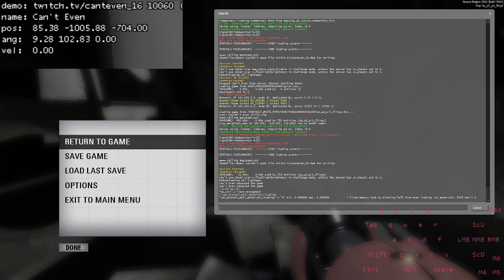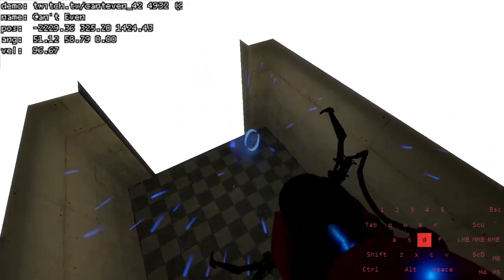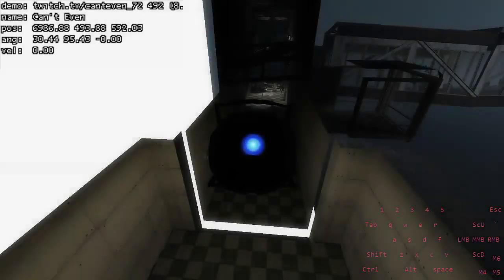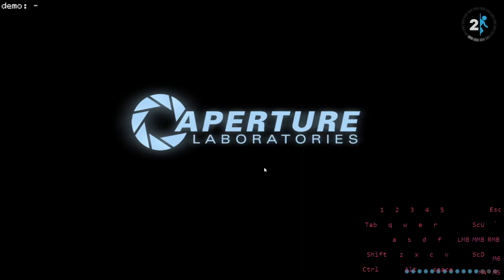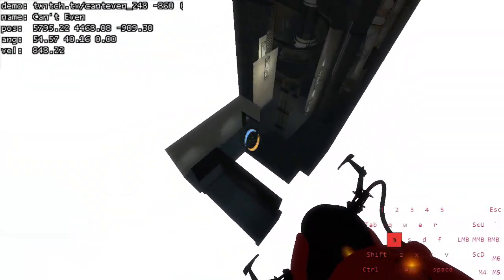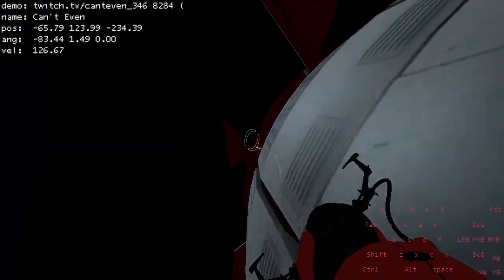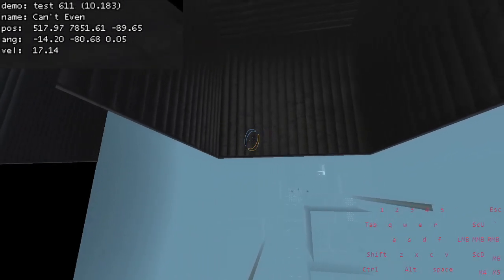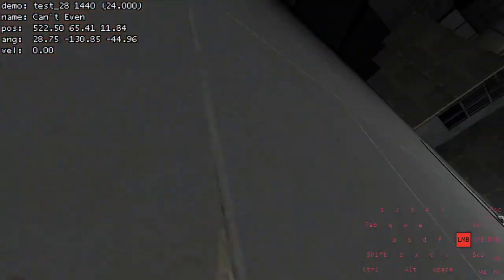Bad Portal 2 any% Tutorial [NOT FOR BEGINNERS]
Here's a tutorial detailing all of the any% routes I currently do, summed up in one video so that any Portal 2 runner can get a general idea of how to actually run the category, because apparently it's ancient knowledge. This tutorial is not intended for beginners to Portal 2 speedrunning, it assumes you already know how to speedrun the game, and this category is not for beginners anyway, I would recommend everybody new to speedrunning this game to run the main category - Inbounds No SLA.

COMMANDS TO KNOW:
sar_speedrun_smartsplit 1 - you NEED this on to run any%, otherwise SAR splits incorrectly. Ideally this should be on by default because it has no negative side effects, but in the latest version of sar (with peti loading fix) it's off for some reason.

Reference videos:
(explains the glitch behind flying mapskip)